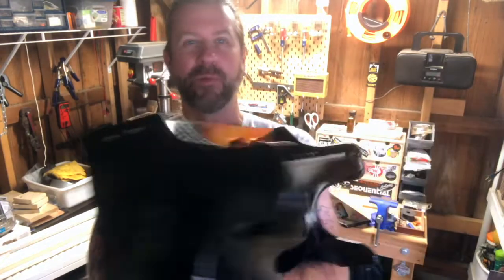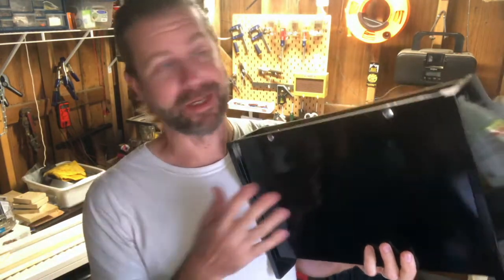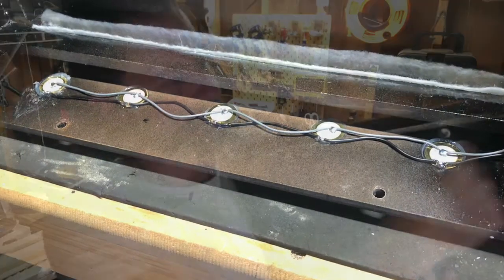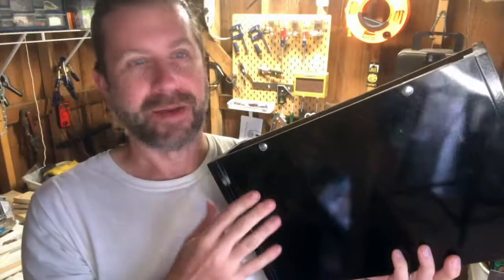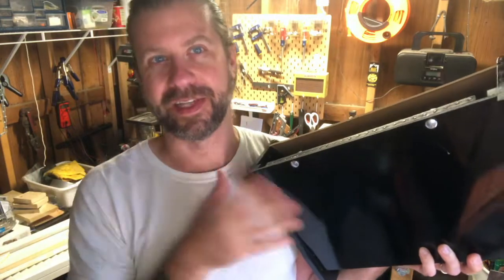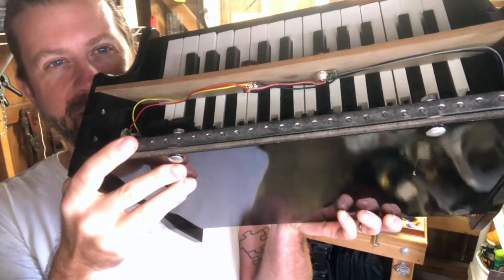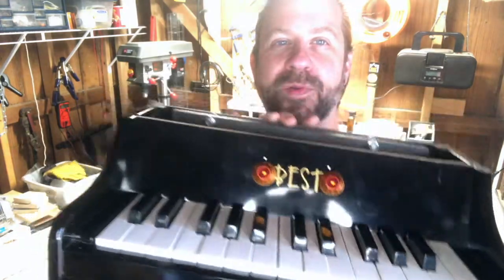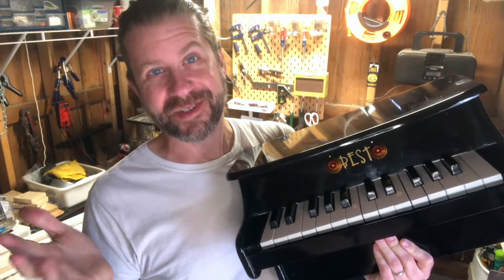DIY Project: The Electric Toy Piano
I took the Best toy piano which I unboxed recently and converted it to an electric toy piano. I used 5 contacts mics (piezo elements) and the wiring components from the Muslady guitar kit I built earlier this year. It worked pretty well and most importantly, it did not affect the acoustic tone at all.